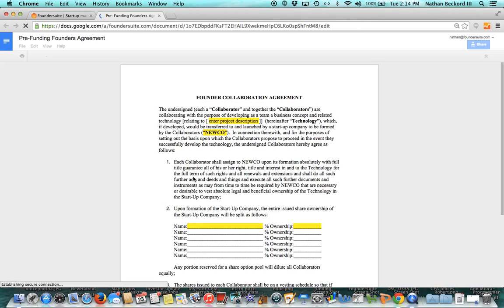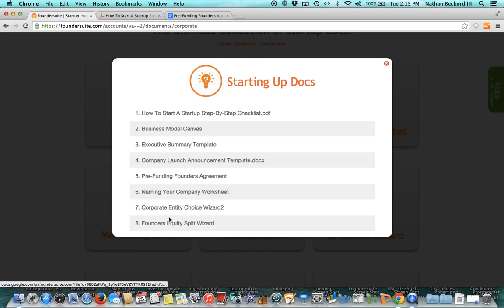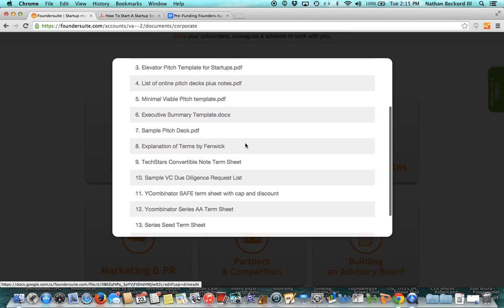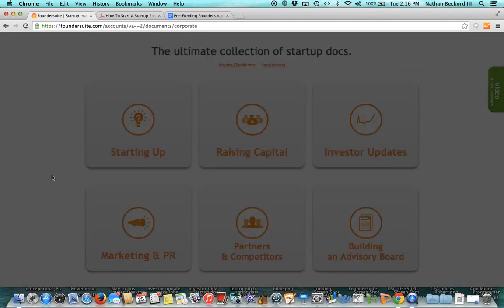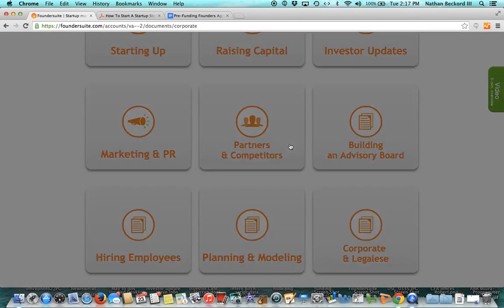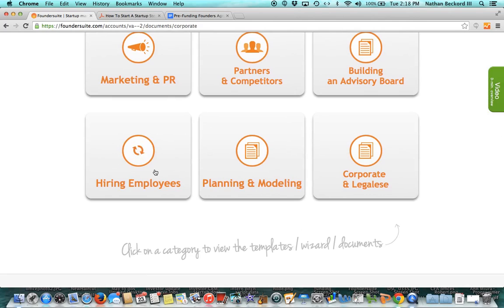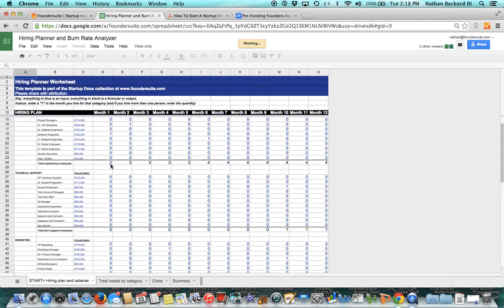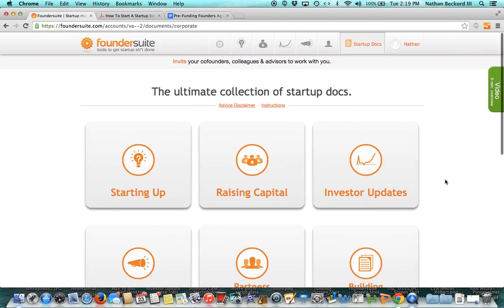Startup Docs Collection overview v2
The ultimate collection of startup docs, templates, wizards and spreadsheets. Used for things like starting up, raising capital, marketing, investor relations, hiring, and much more. 80+ templates! This is an overview of a few of them.